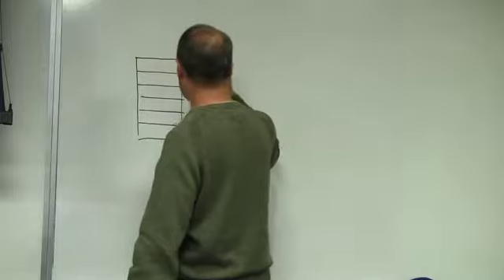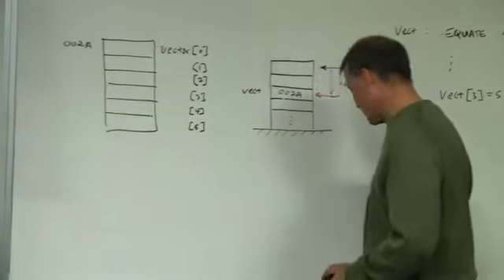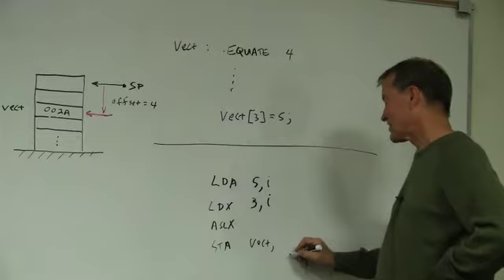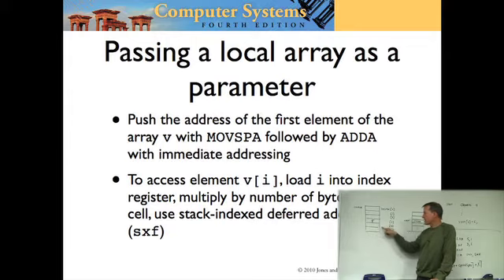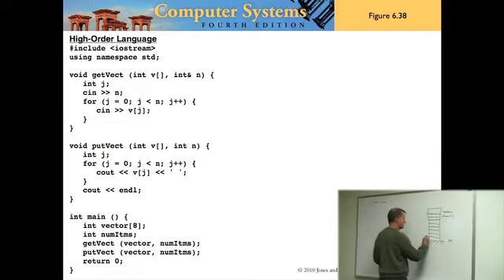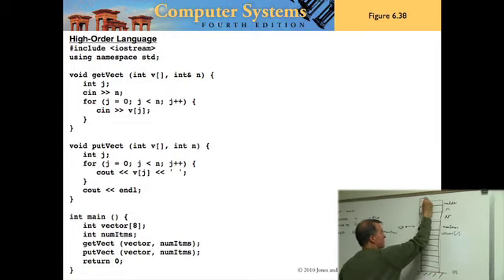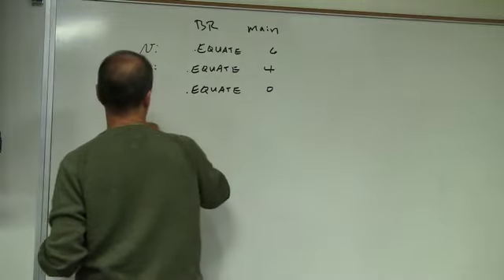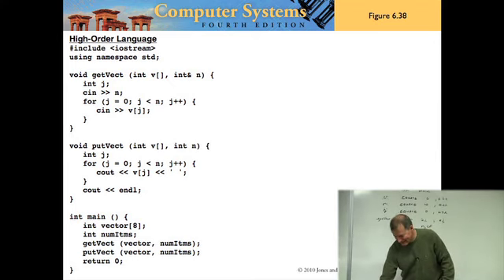CoSc 330 4thEd Lecture 36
Code Generation 2, Arrays as Parameters